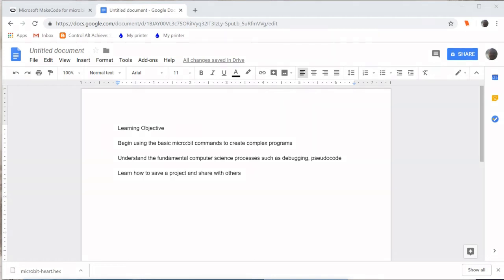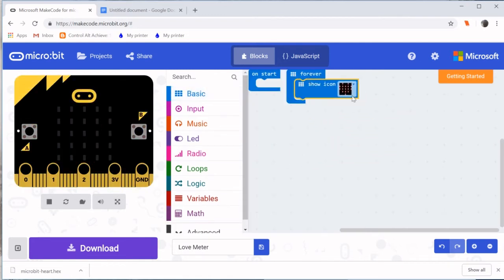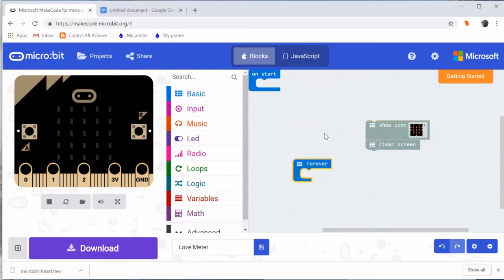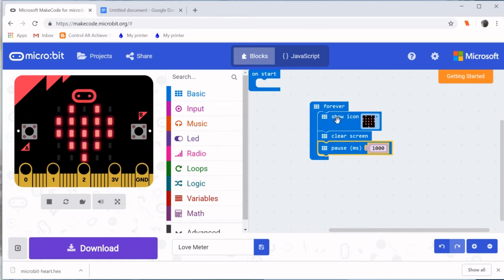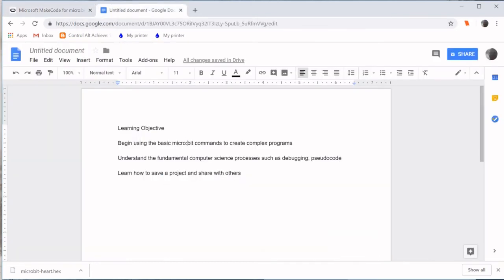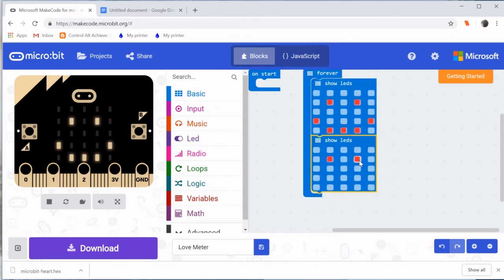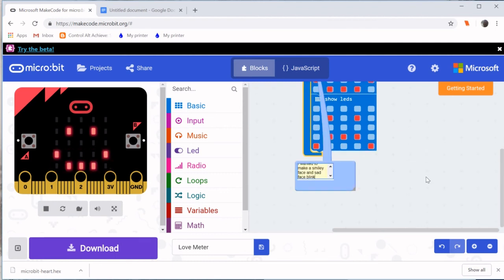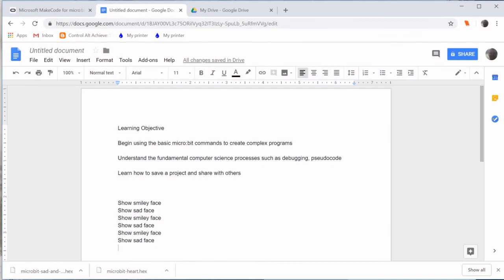Microbit Part 2 : Basic Code blocks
A introduction into the Micro:bit's basic code blocks.

Bonus: A simple program!